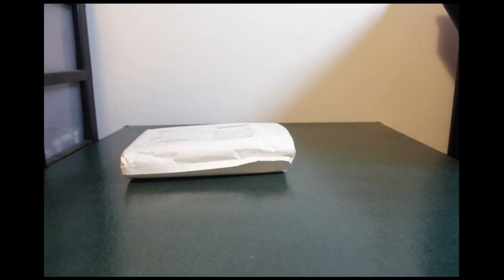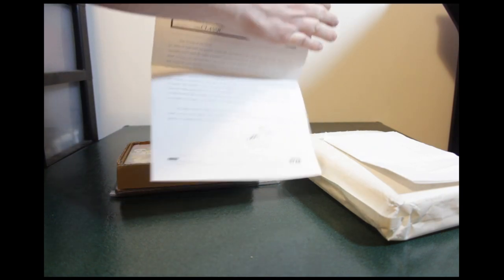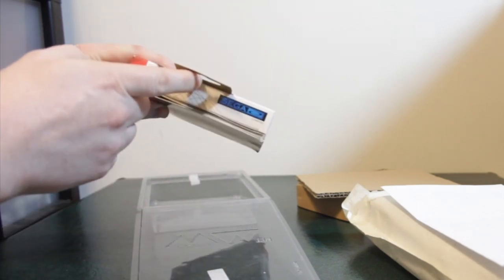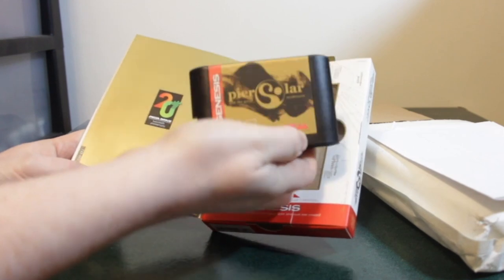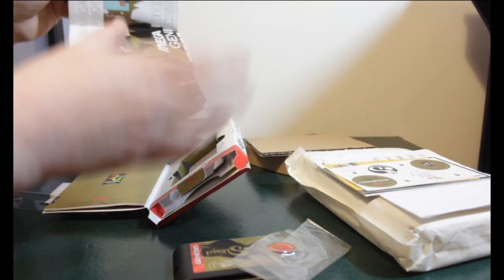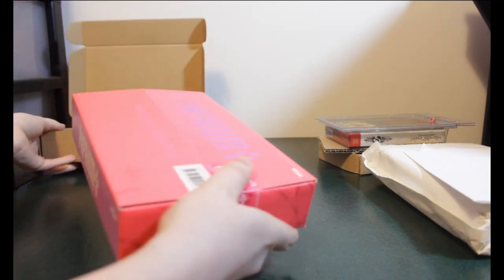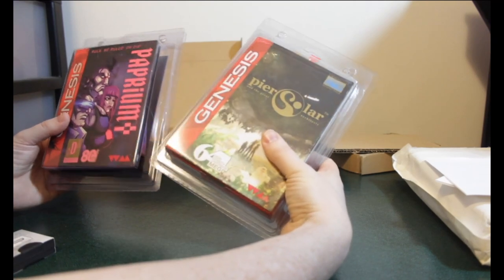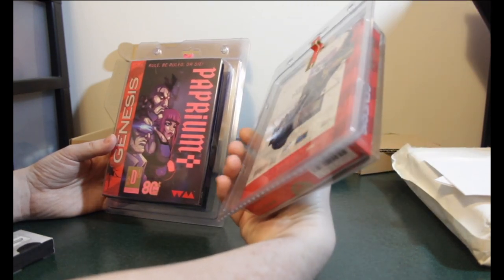Paprium and Pier Solar Unboxing - Sega Genesis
In this video I go over a brief history of Pier Solar, the packaging that the Posterity Edition came with, compare it to the release of Paprium ten years later, and give my final thoughts on each game.

1:02 Pier Solar Unboxing
12:26 Cart Comparison
14:05 Packaging and bonus items Comparison
18:18 Going into abstract history